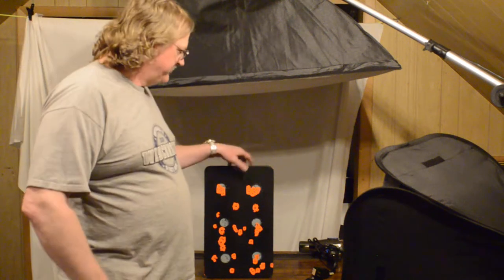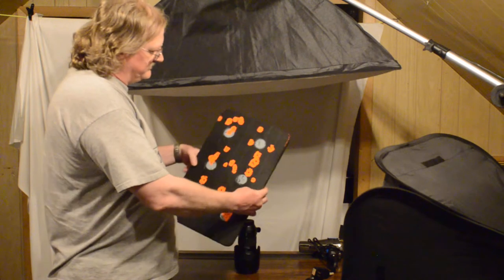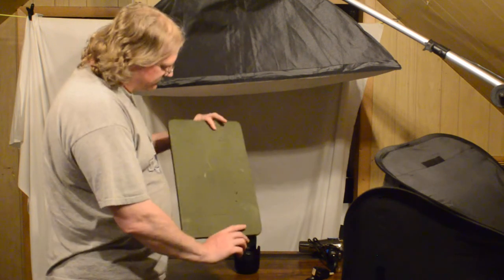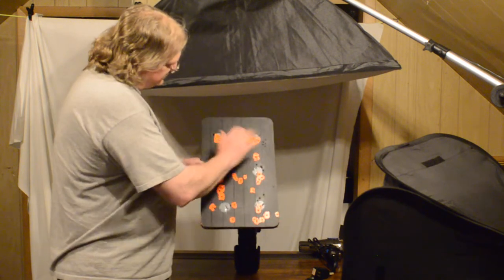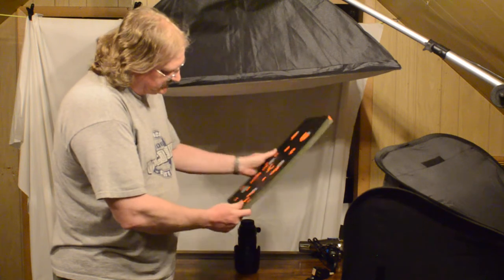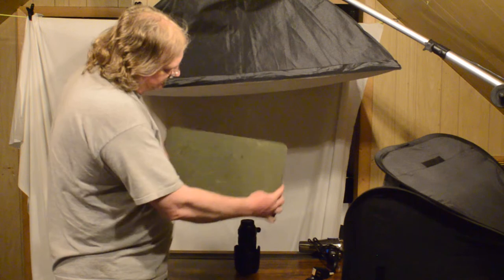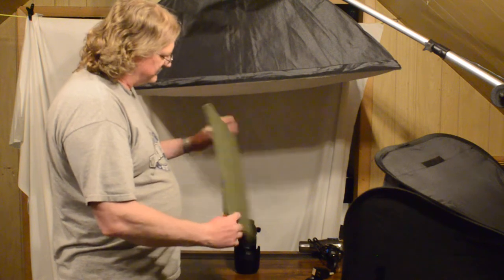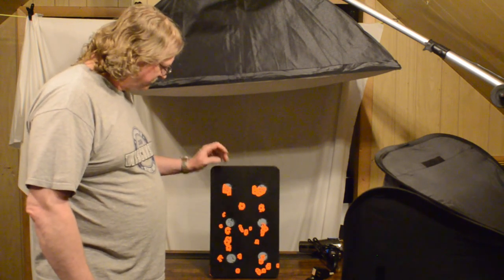Update on DIY Self healing Shoot-N-See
This is after 4 trips to the range.  After each trip the pad was painted black and target spots reapplied.

This time the pad was hit with some .223 from an AR15 and .308 from a Remington 700.